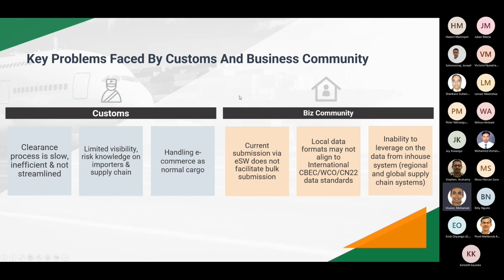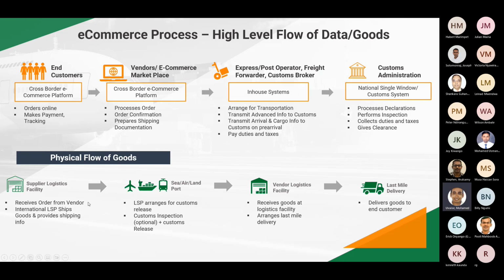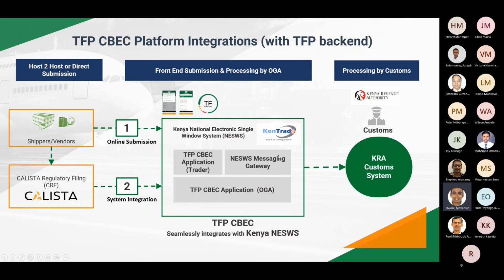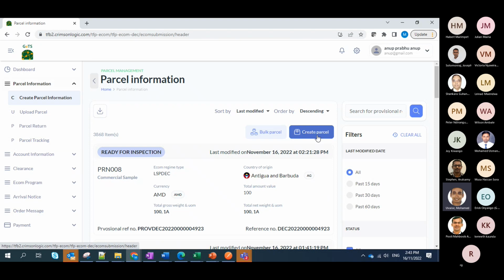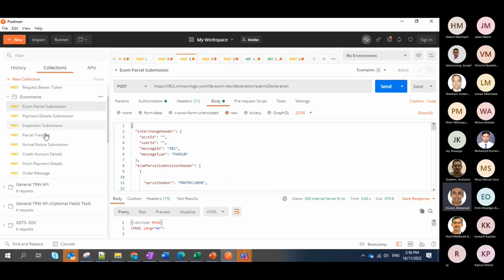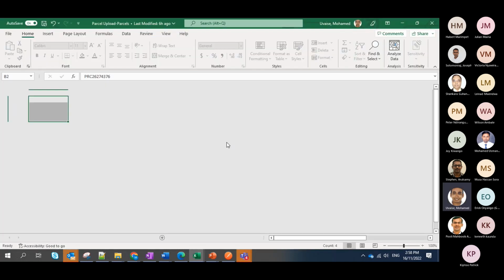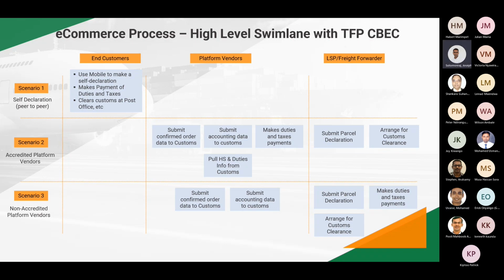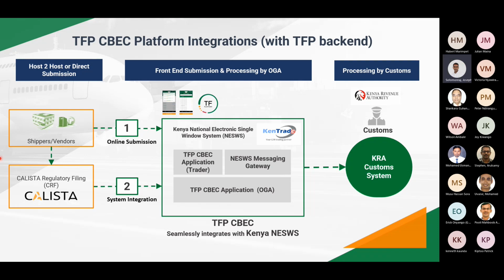CBEC for KEBS 20221116 141807 Meeting Recording